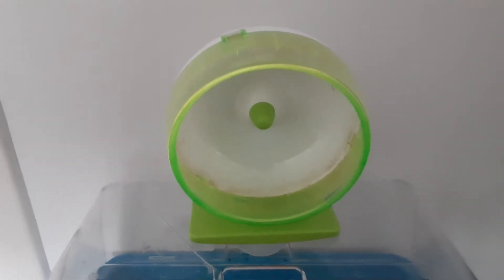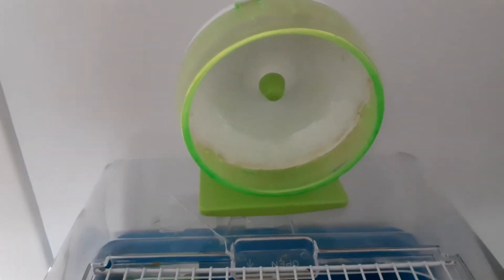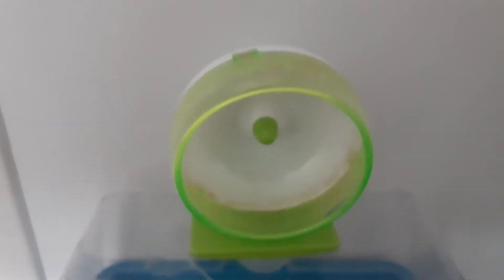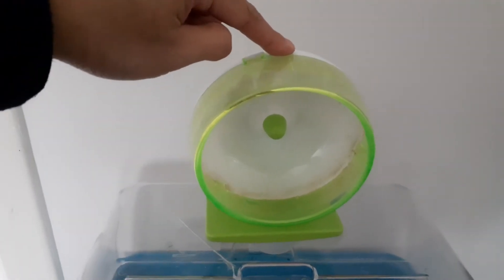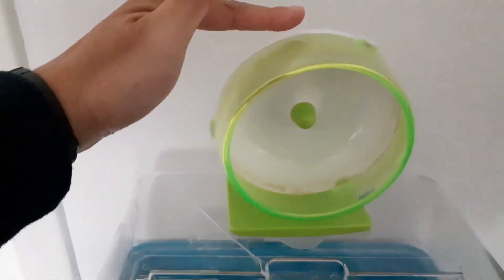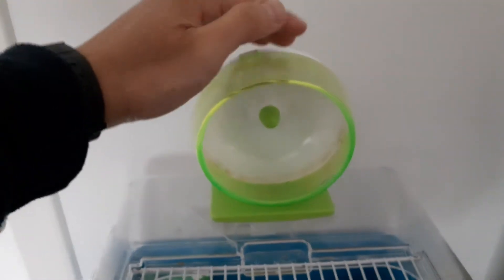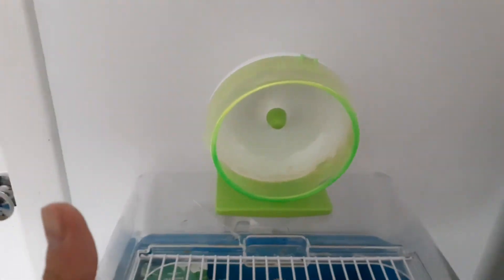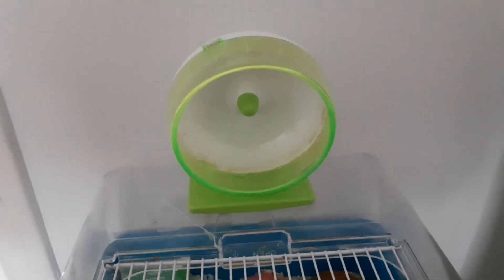AH Physics Tangential Velocity and Angular Velocity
This is a brief description of the link between Tangential Linear Velocity and Angular Velocity.

No hamsters were hurt in the making of this video :-D